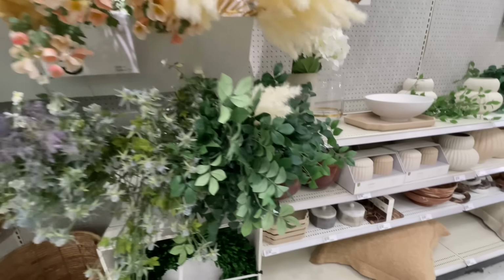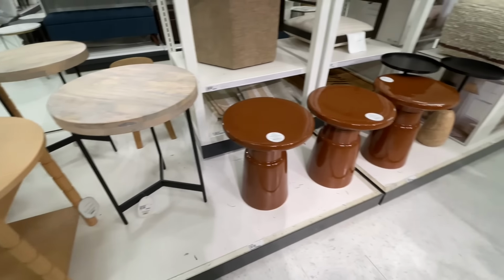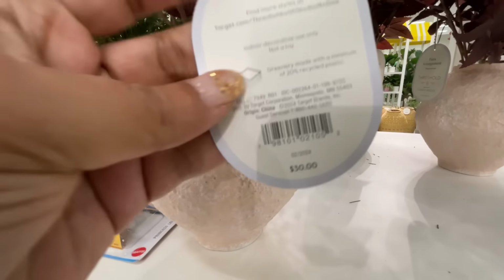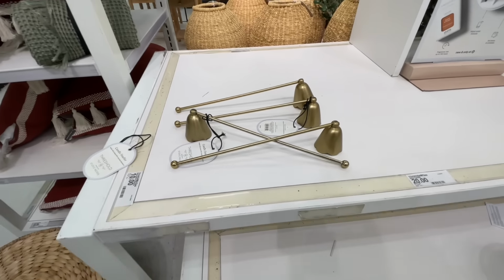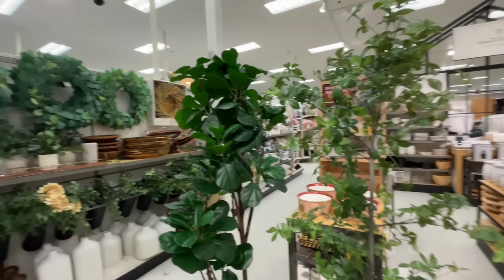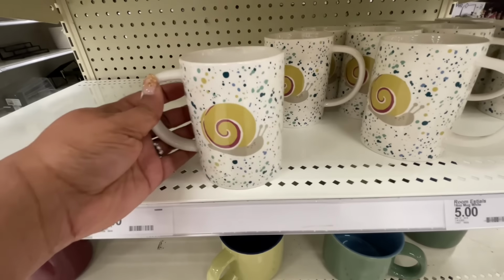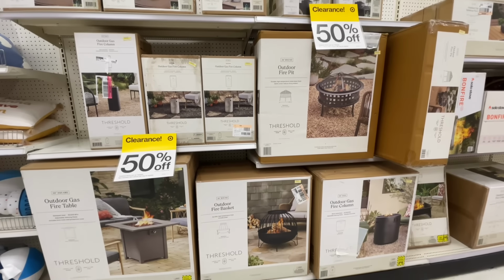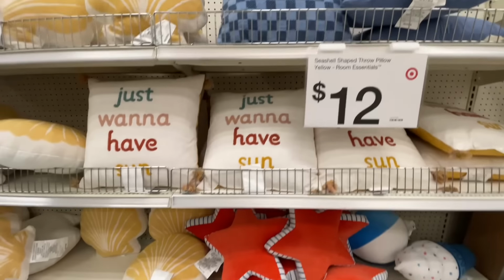TARGET SHOP WITH ME 2024 • HAPPY 4th OF JULY!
Walking through Target to see what’s new on the 4th of July holiday. Target shopping is always enjoyable and this one didn’t disappoint. New Studio McGee collection and Hearth and Hand returning favorites!